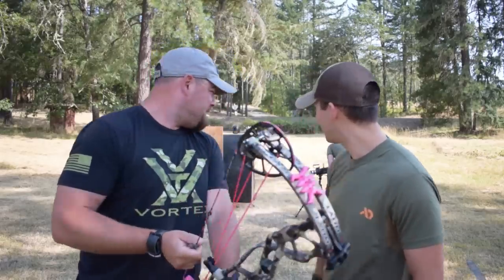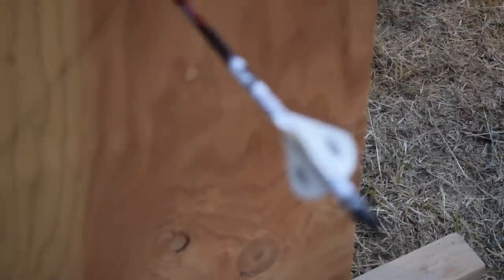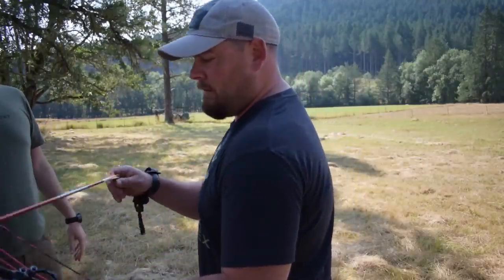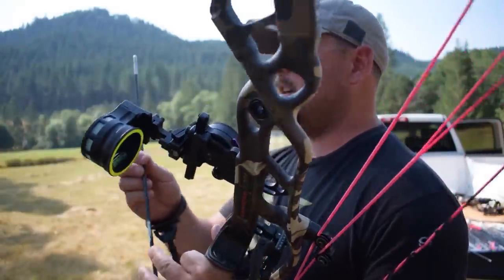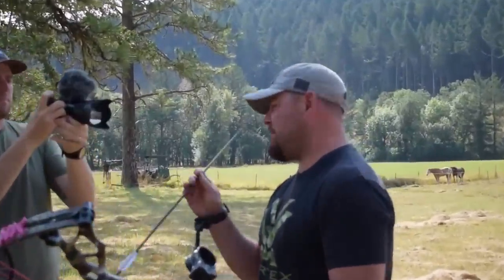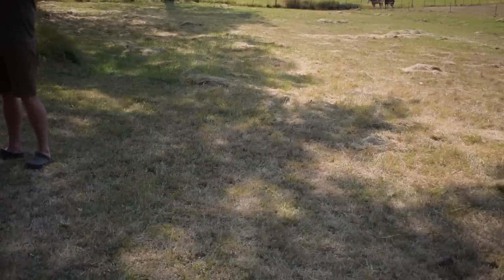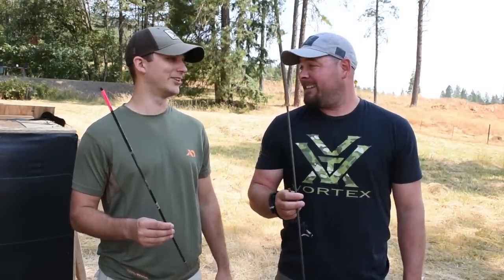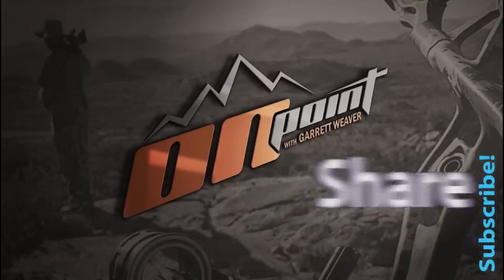Arrow Testing With Born And Raised Outdoors | Arrow Destruction Video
I got the opportunity to film an arrow druablity test with Born and Raised Outdoors. We test arrows with direct impacts and deflection tests in hopes of finding what arrows hold up. This is Part 1 of 2 videos, so be sure to look for part 2!

For more info on Born and Raised Outdoors check out their Youtube channel and follow them on Intagram @Bornandraisedoutdoors

For more info on the footers I use visit Elk River Archery on Facebook or follow him on Instagram @Elk_River_Archery

Thanks!

Garrett Weaver